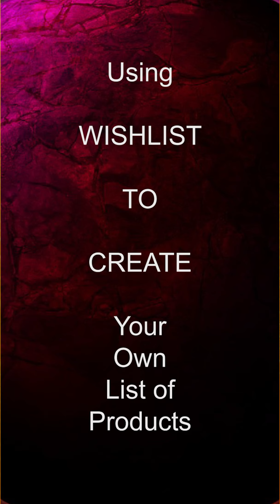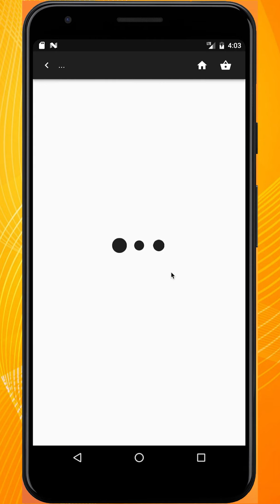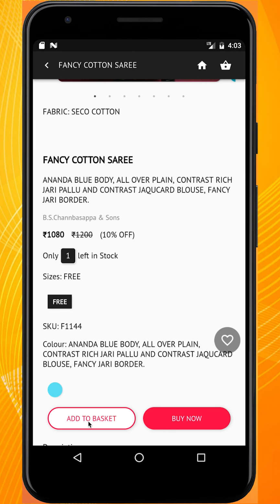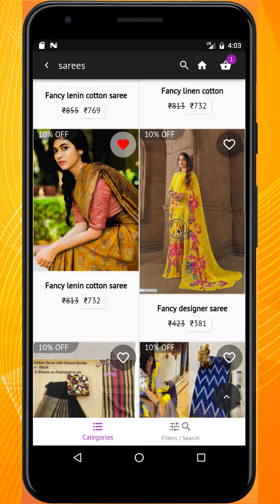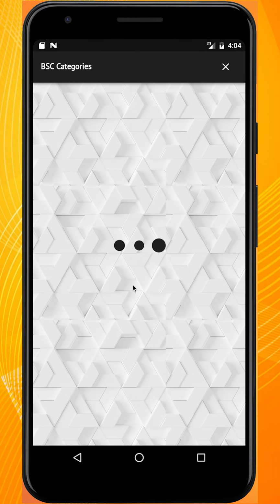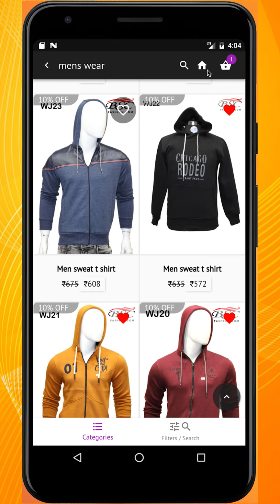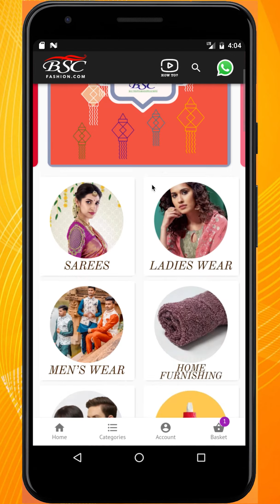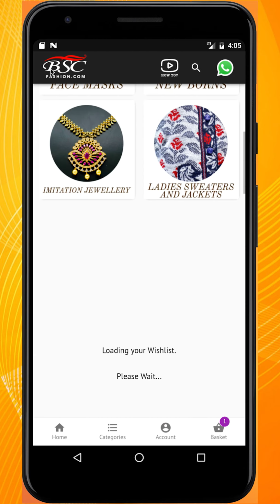Using WISHLIST to Create your Own List of Products in BSCFASHION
In this video, you will learn how to use wishlist feature in bscfashion.com

You need to be logged in to use the wish list feature.

There is no limit on the products you can add to your wishlist.